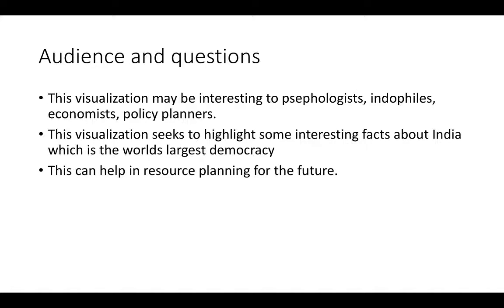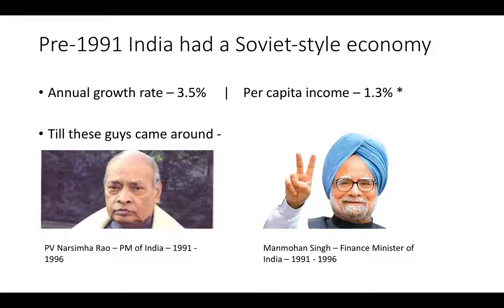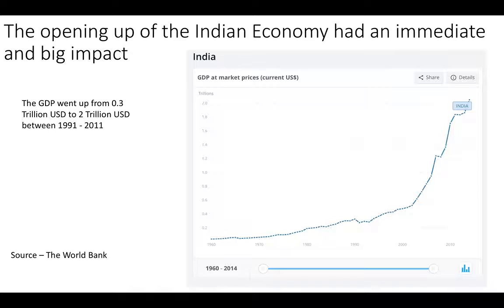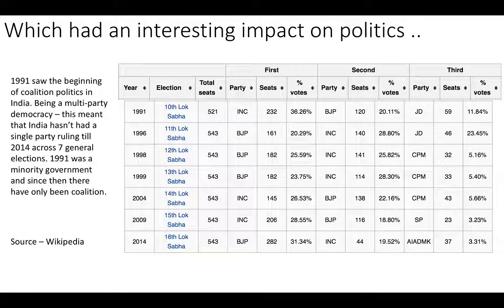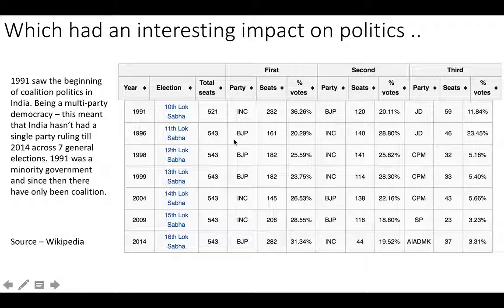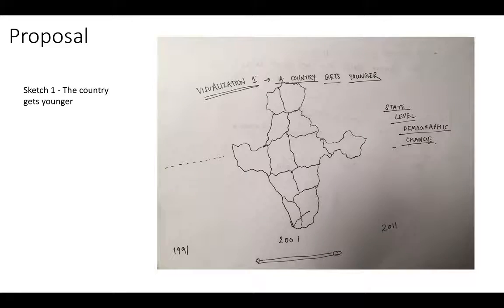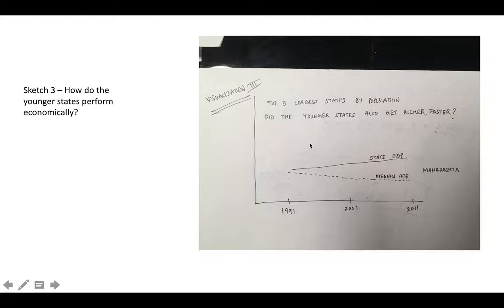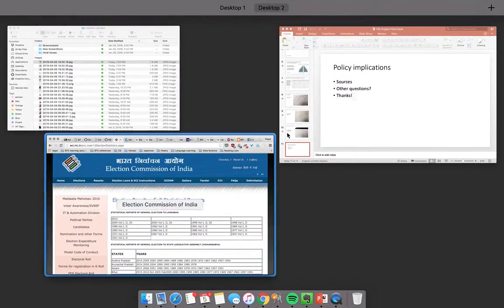India in 3 decades - politics, demographics & economy - Pitch for an InfoViz Project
I recommend watching at 15x and apologies for the "aaaahs" and "umms"

This is my first screen recording.

This is the project pitch for IST 719 - Information Visualization as part of my Masters degree at the iSchool at Syracuse University - Spring 2016.